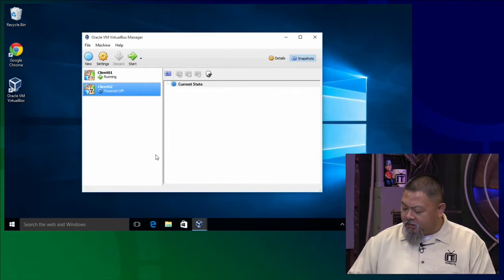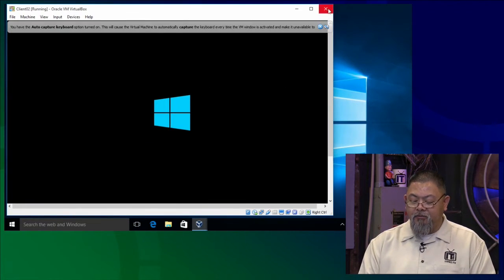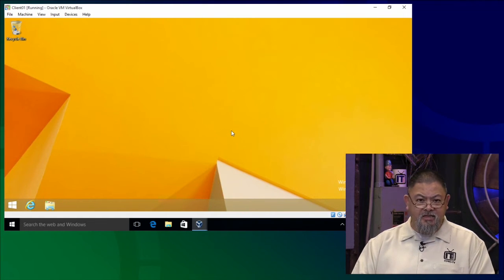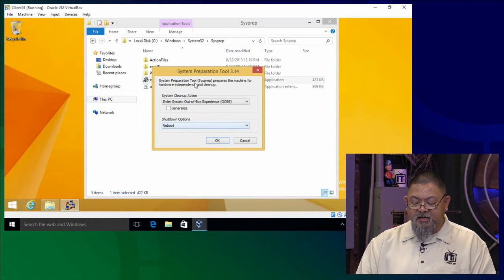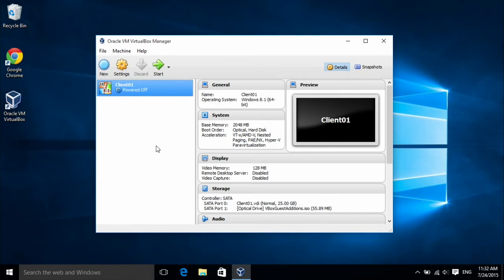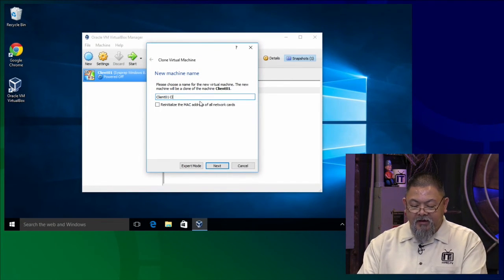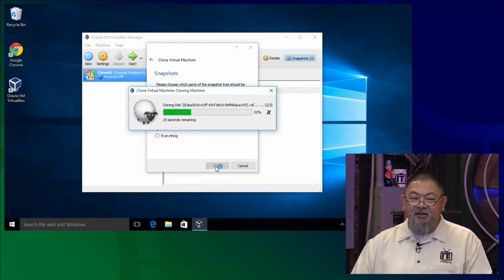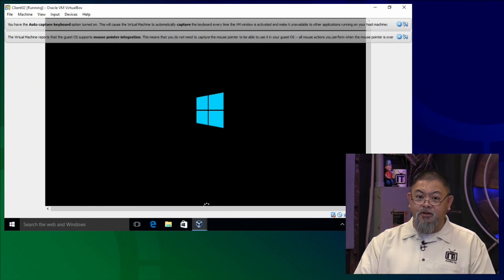How to Create and Configure a Test Lab with VirtualBox | ITProTV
In this video, Ronnie demonstrates the use of snapshots when setting up a virtual test lab environment and shows you how to create and configure a test lab using VirtualBox. Using Oracle’s VirtualBox, he demonstrates the easy way to create new virtual machines instead of having to reinstall each time a new virtual machine is needed.